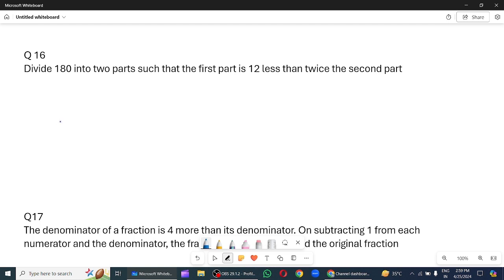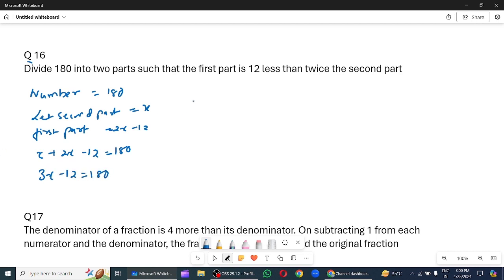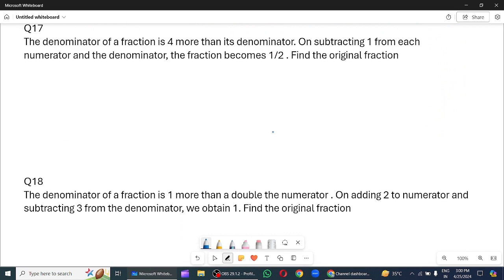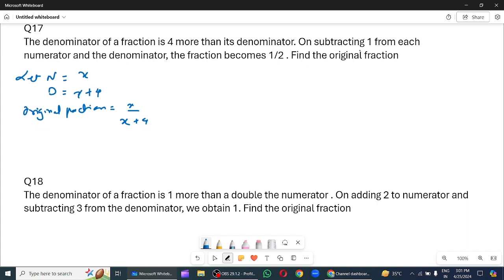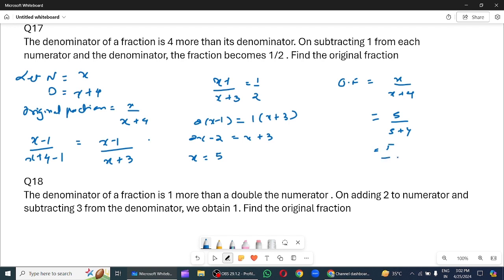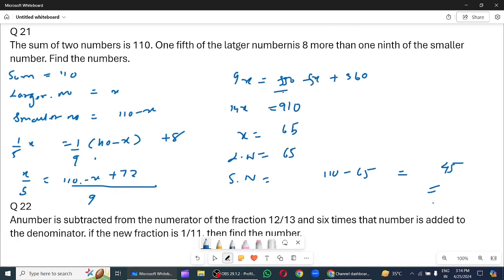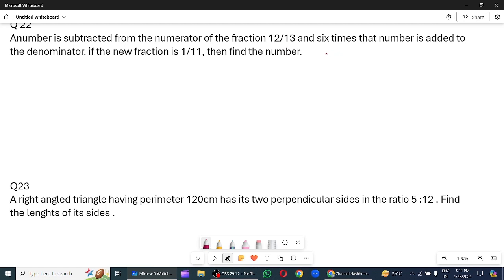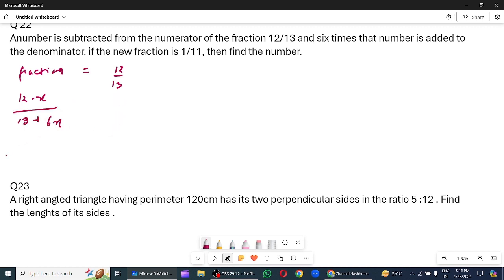Q16 - Q23 Exercise 15 B | ICSE | Chapter 15 Linear Equation